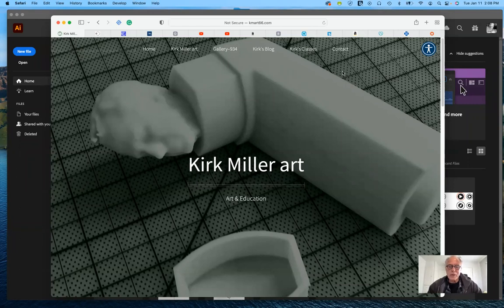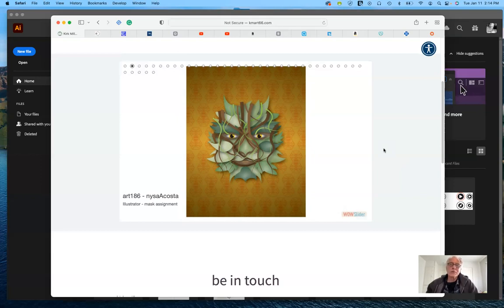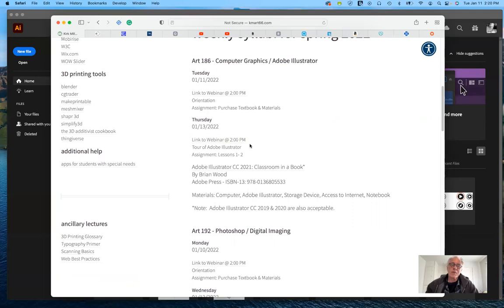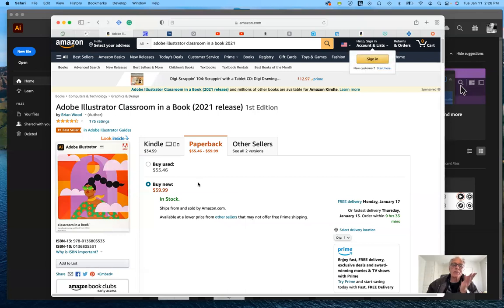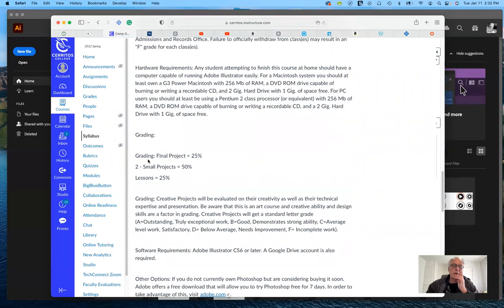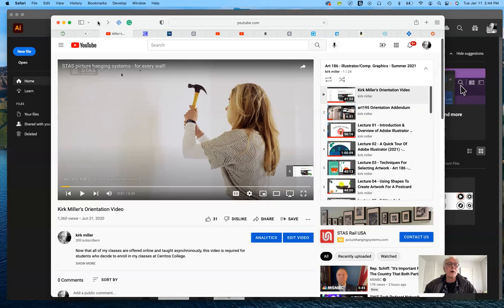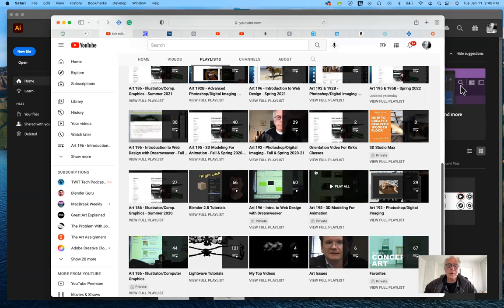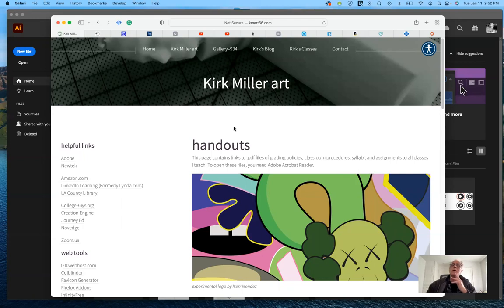Lecture 1 - Orientation - Art 186 - Spring 2022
I give an overview of my course in Adobe Illustrator in this lecture.